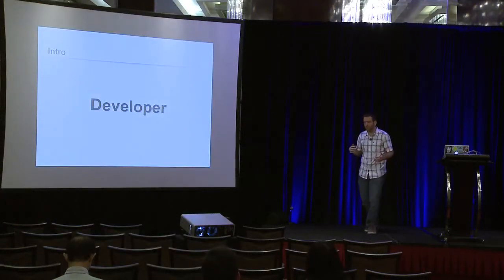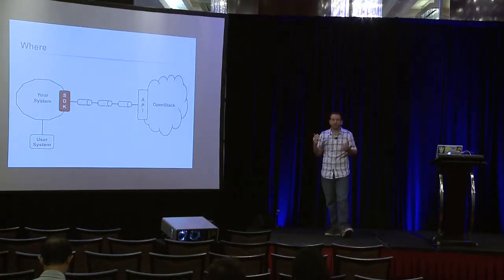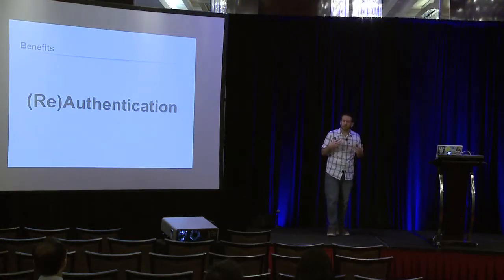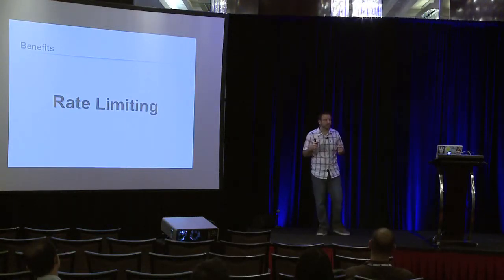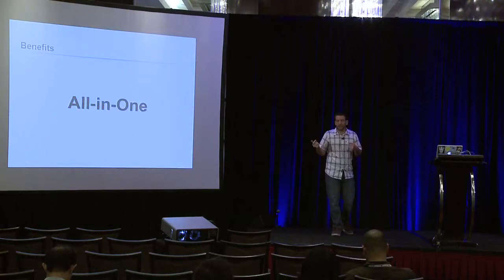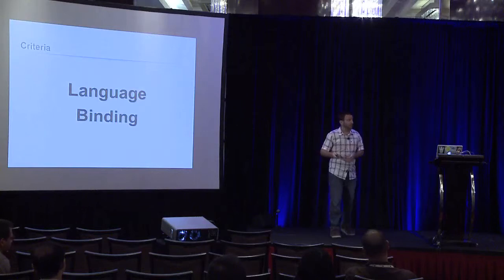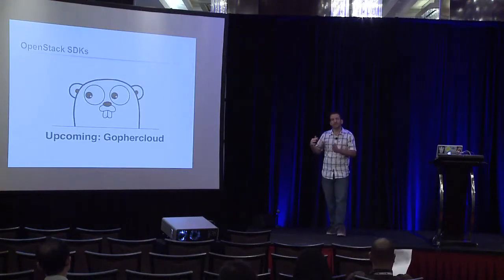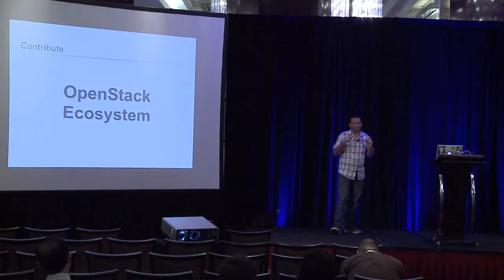The OpenStack Community Welcomes Developers in All Languages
The OpenStack application programming interface (API) is accessible via web services. However, the application developers who are buildling solutions on top of OpenStack do not want to talk to that API directly. They want to talk to OpenStack in the programming language of their choice. That means using software development kits (SDK) written in a variety of programming languages. These SDKs allow the developers to be more efficient and productive when using OpenStack. In this session you will learn the following about software development kits:  Why they are necessary.   What they can do for developers.   Which ones are available.   How to use them.   Who is developing them.   What comes next.